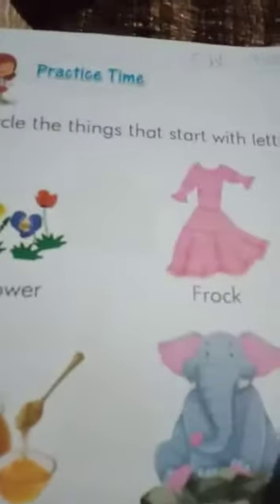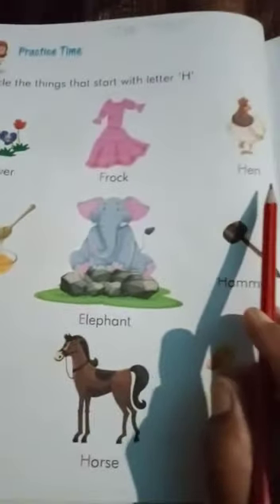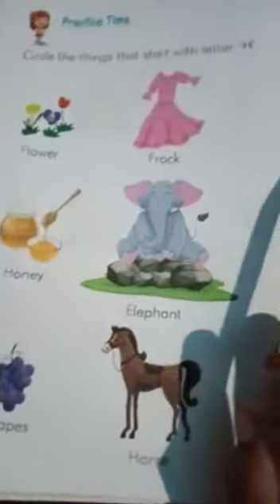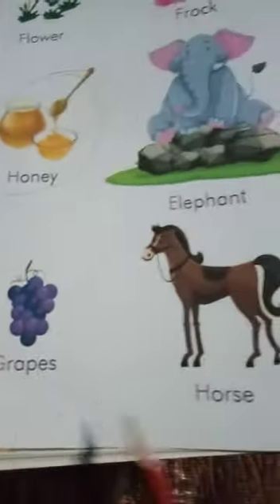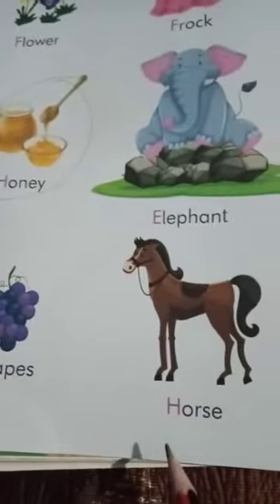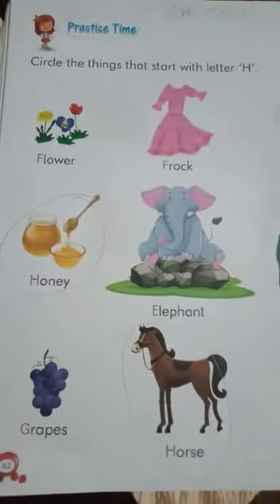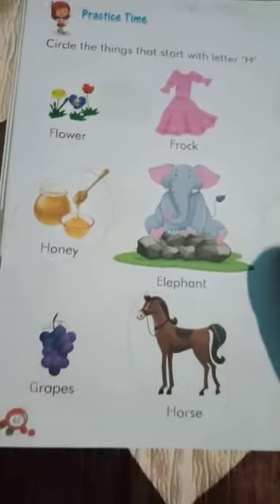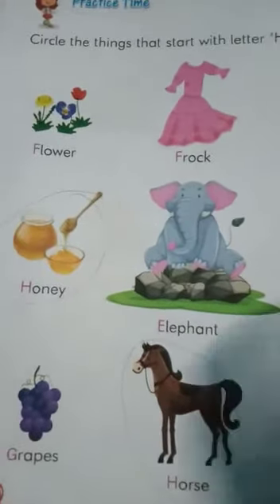Class Pre Prep Literacy Skill Book Page No 50, 60, 61 And 62 Video